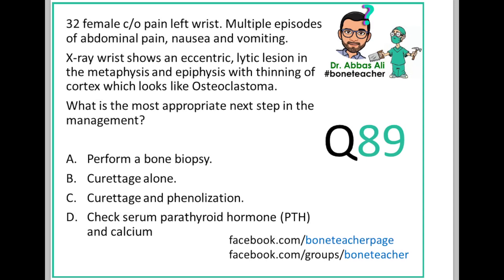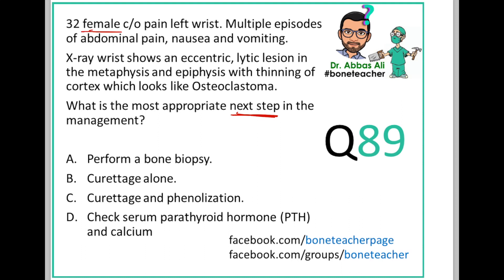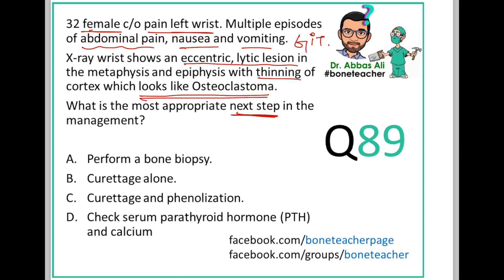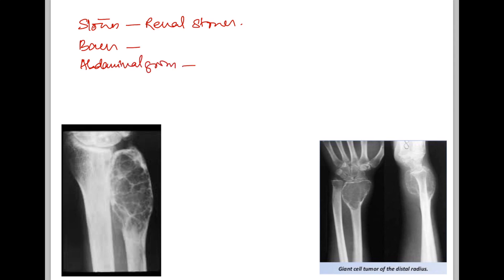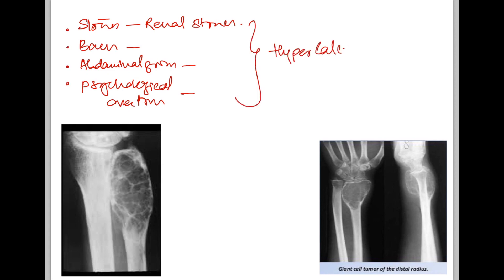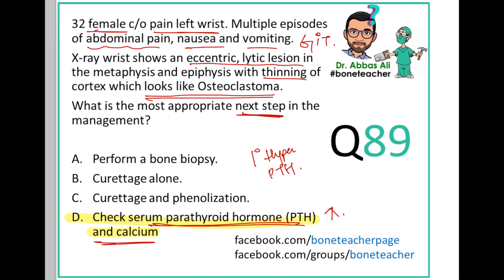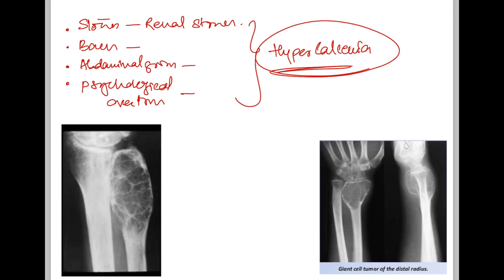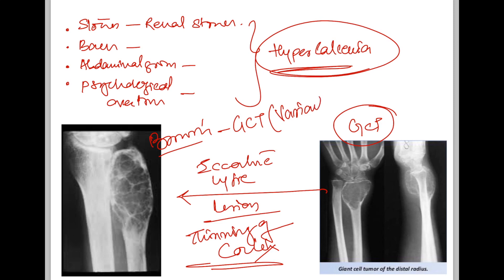Boneteacher's - MCQ Discussion No 89 - Hyperparathyroidism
You can find Detailed explanation in the Group